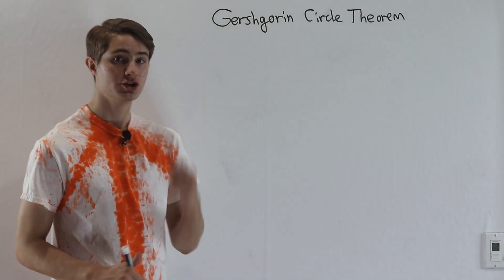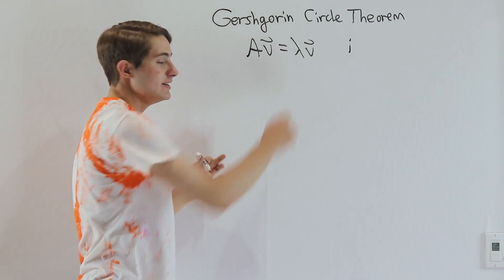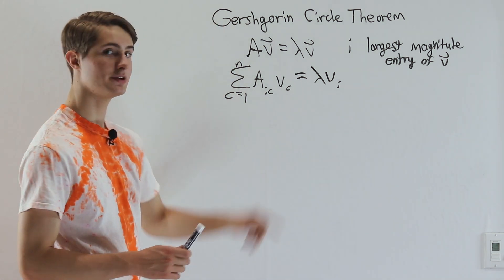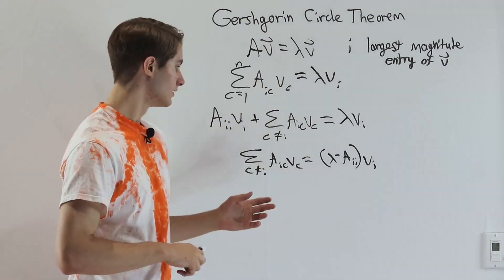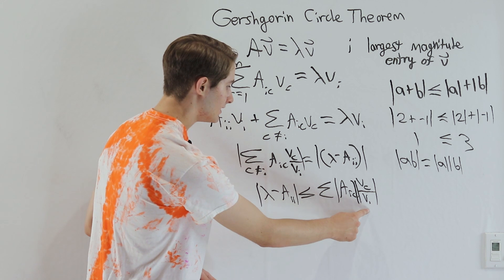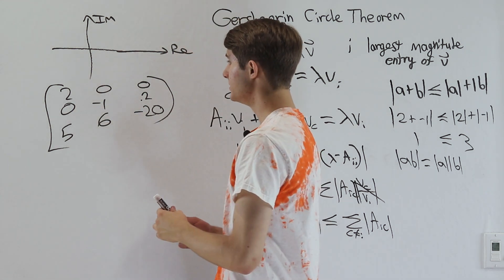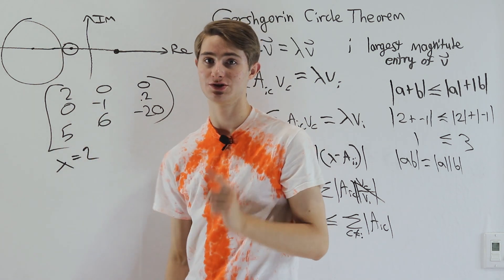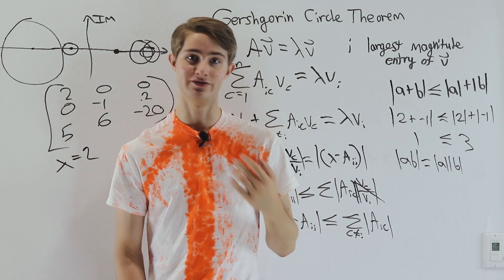9: Gershgorin Circle Theorem - Learning Linear Algebra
Full Learning Linear Algebra playlist Gershgorin disks and a derivation how we can use them to find eigenvalues. For now, this is the last video of my linear algebra series. New series coming up soon!